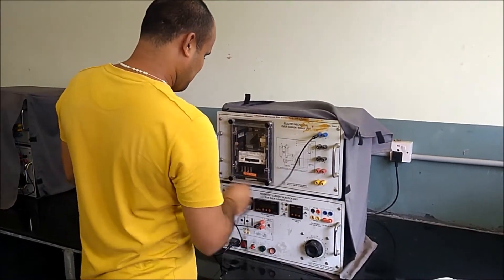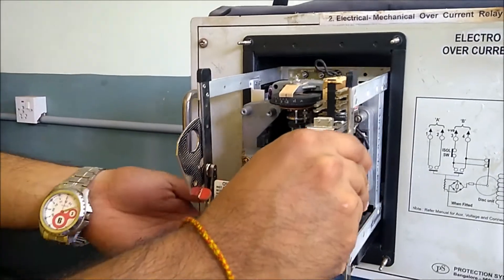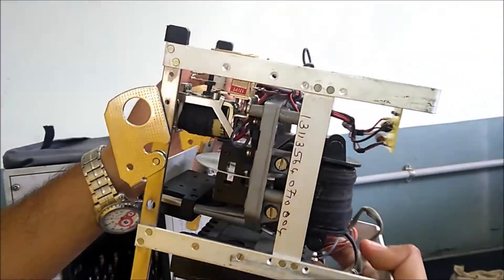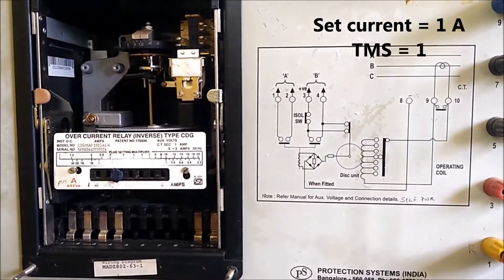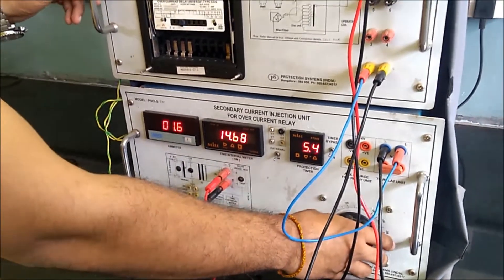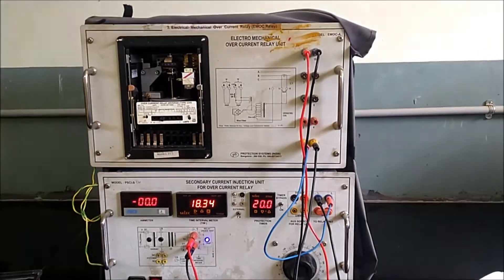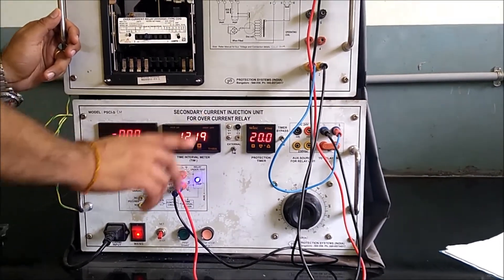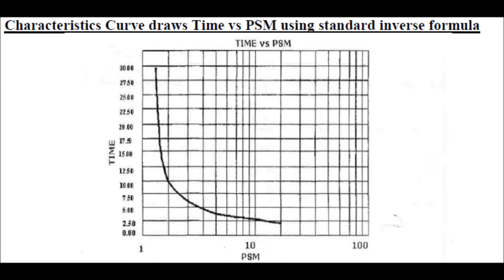Electro Mechanical Over Current Relay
An IDMT Electromechanical relay is an Induction type over current relay consists essentially of a Watt hour meter construction with slight modification to give required characteristics. The relay has two electromagnets. Upper electromagnet has two windings, one of which is primary and is connected to the secondary of a C.T in the line to be protected and is tapped at intervals. Tapping are connected to a plug setting bridge by which the number of turns in use can be adjusted and thereby giving the desired current setting. The plug-bridge is usually arranged to give several sections of tapping so as to give over current range from 50% to 200% in steps of 25%. Adjustment of current setting is made by inserting a pin between the springs loading jaw of the bridge socket at the tap value required.
When the pin is withdrawn from the purpose of changing the setting value while the relay in service, the relay automatically adopts higher setting, thus the CT’s secondary is not made to open. The secondary winding is energized by induction from the primary on the lower magnet.